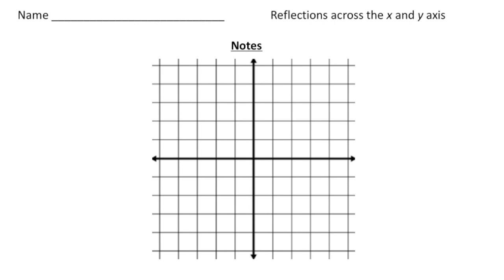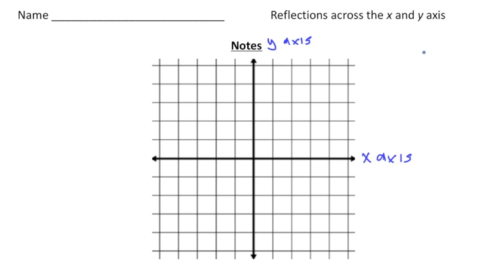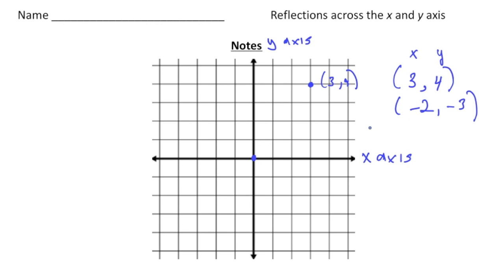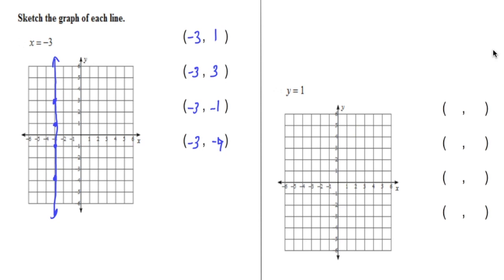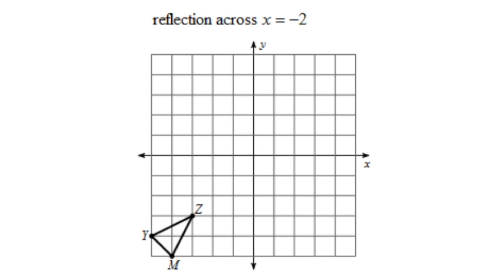Reflections: Mastering Transformations in Geometry | Math Made Easy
Learn all about reflections in geometry! This video breaks down how to reflect shapes across different lines, including the x-axis, y-axis, and other lines of reflection. Understand how to apply reflections in both the coordinate plane and real-life scenarios. Ideal for students looking to master geometric transformations!